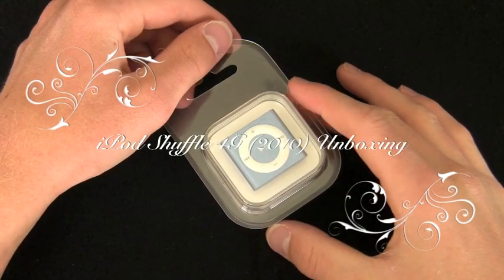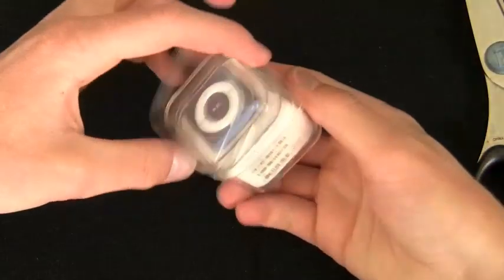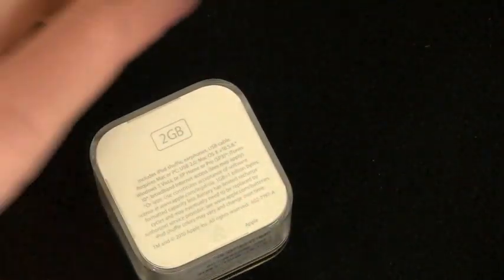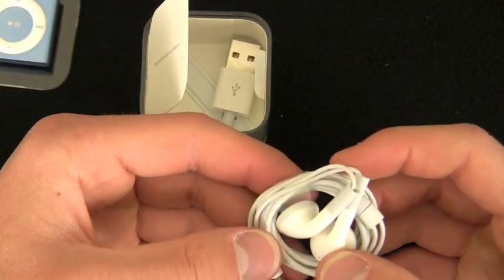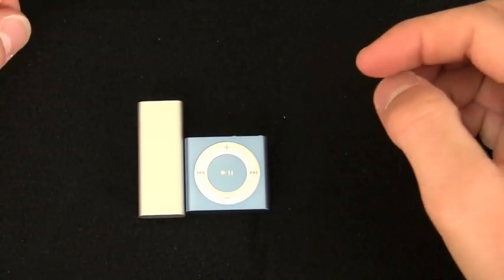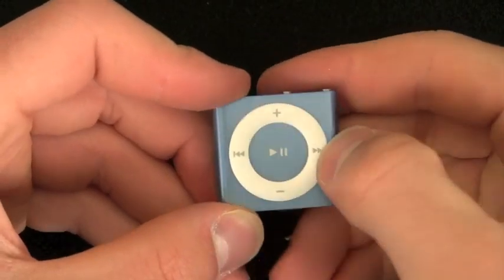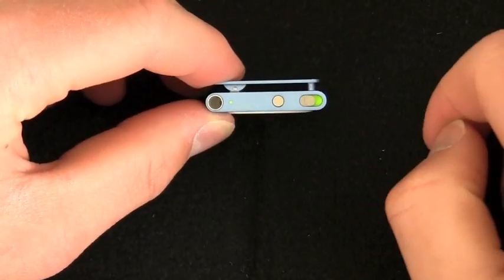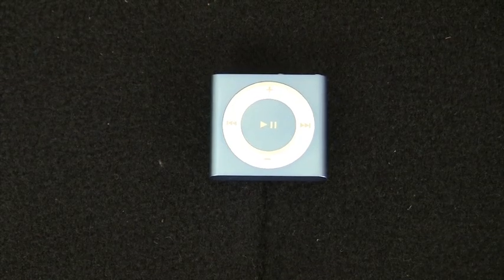iPod Shuffle 4G (September 2010) Unboxing and First Looks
Available for $49 at authorized Apple retailers.